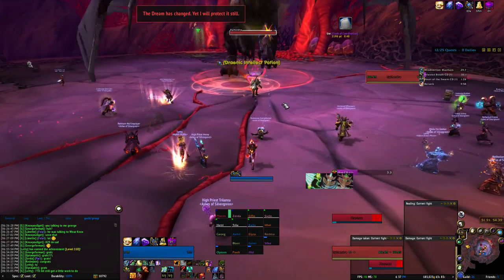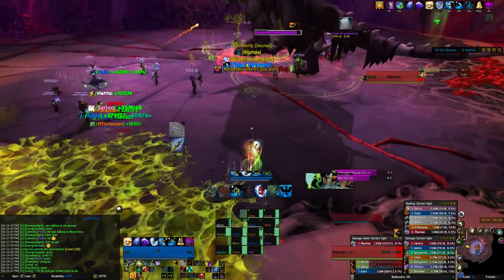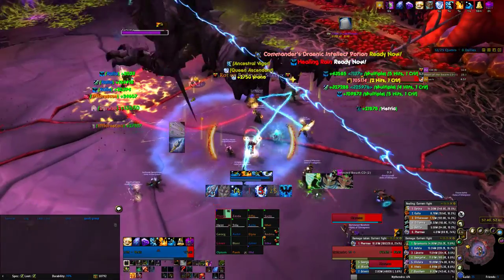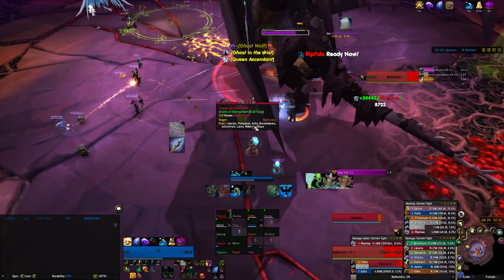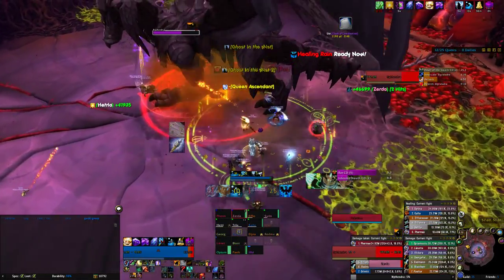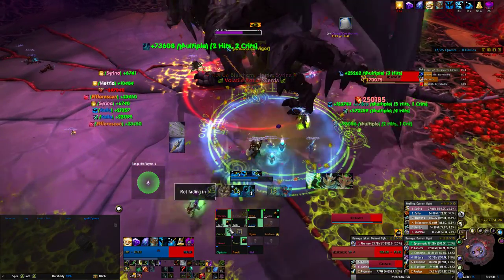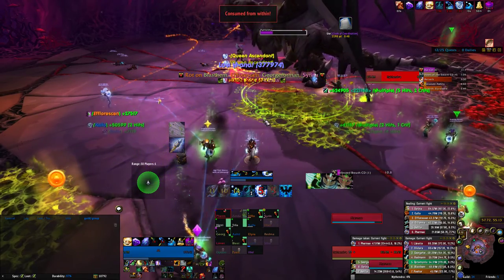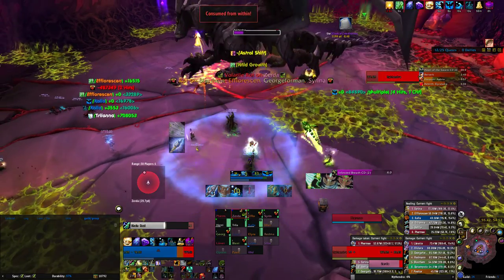Normal Nethendra 2016 10 04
Ashes of Silvergreen's first normal Neth kill